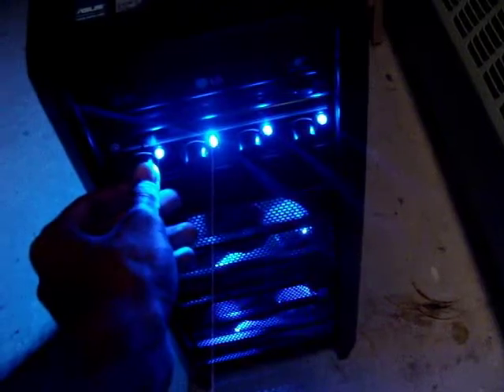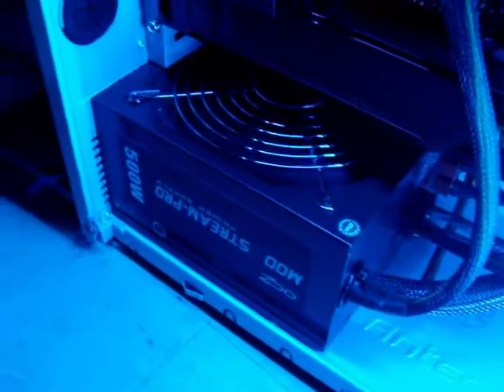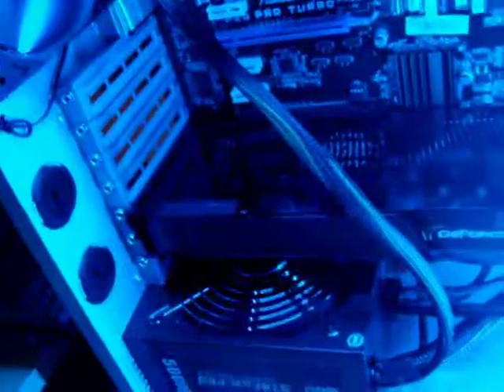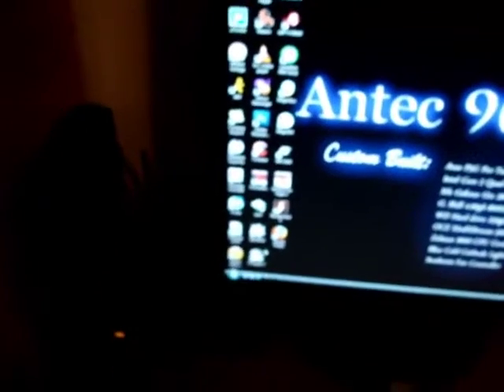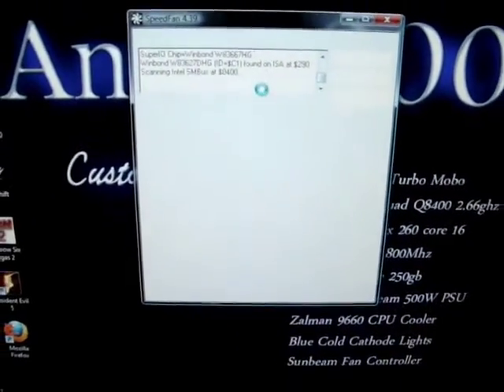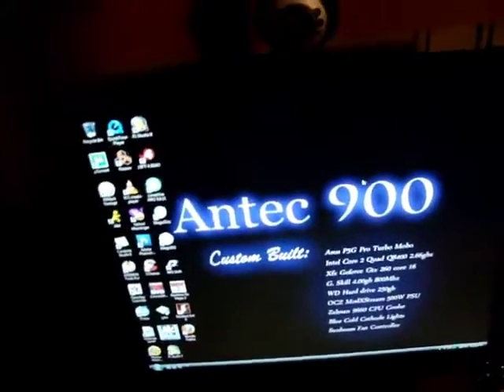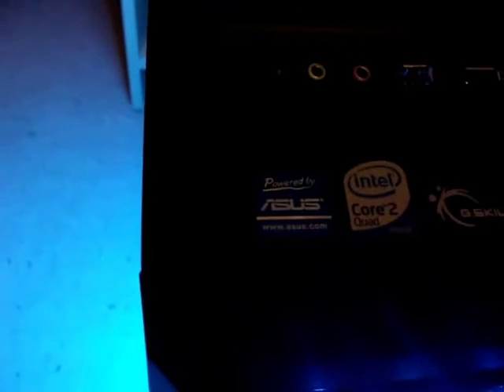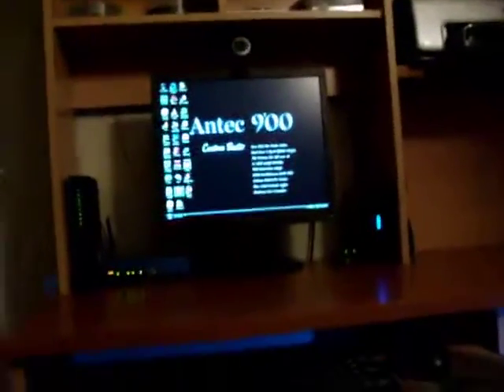My First Computer Build - *UPDATE*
Update of  my comptuter build